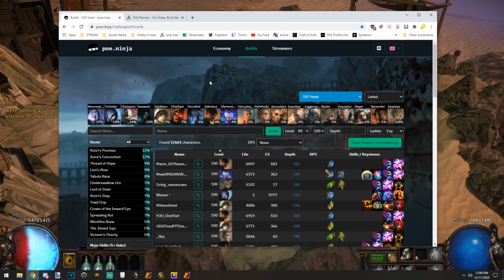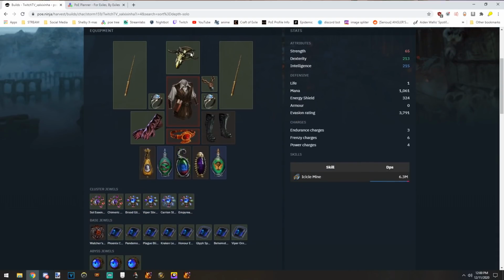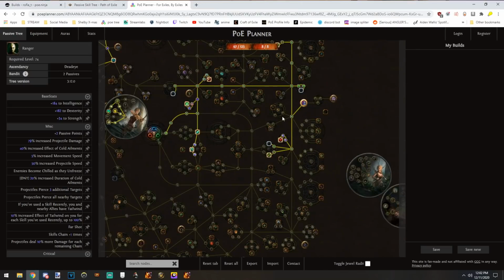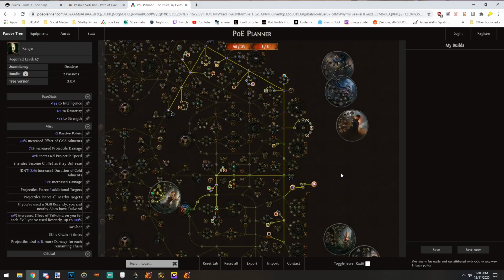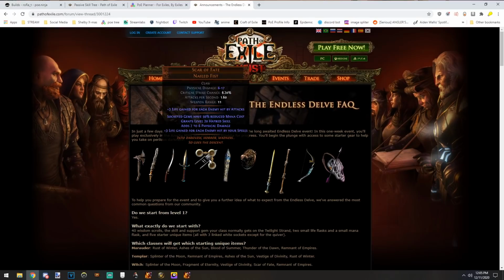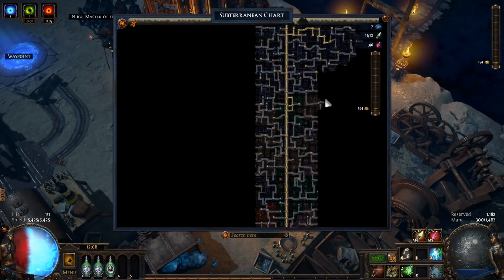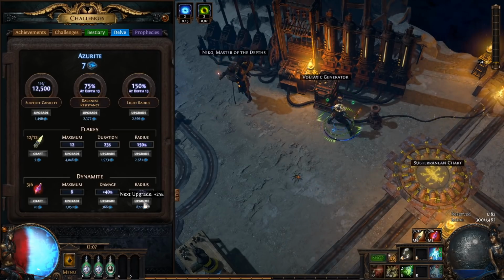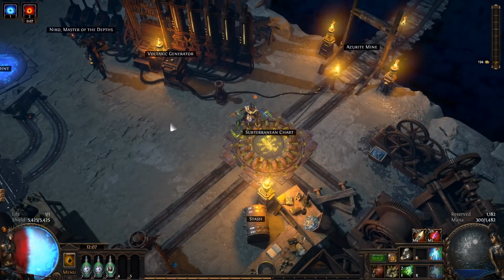My Endless Delve Build - Icicle Mine Deadeye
My Endless Delve Filter (dont complain, its not made for you):
--- for all relevant lighty links